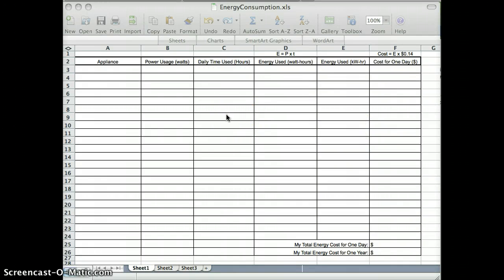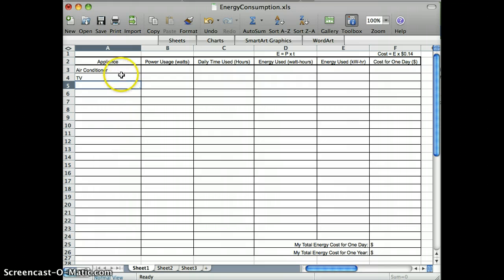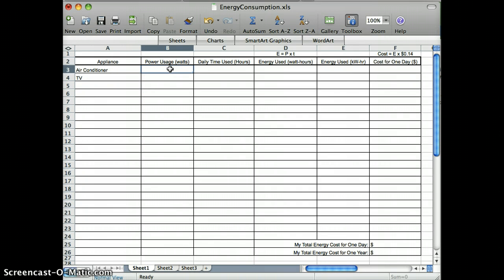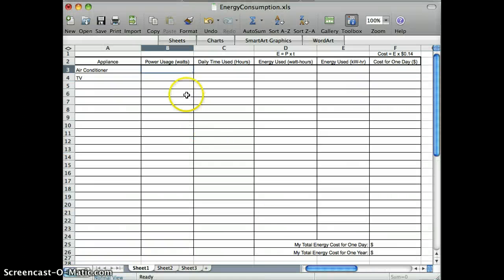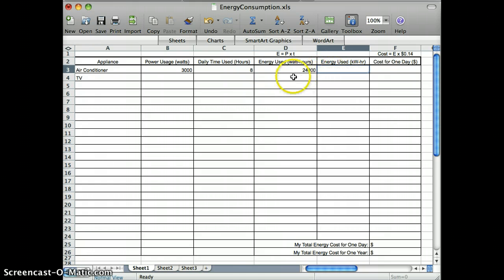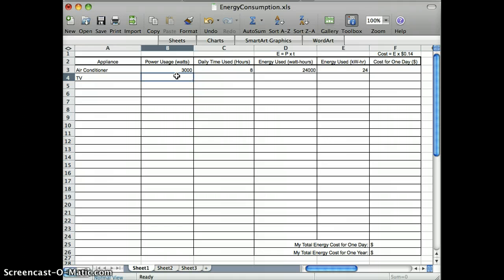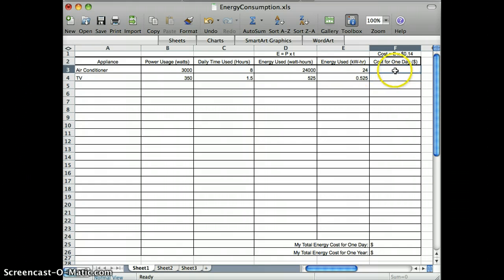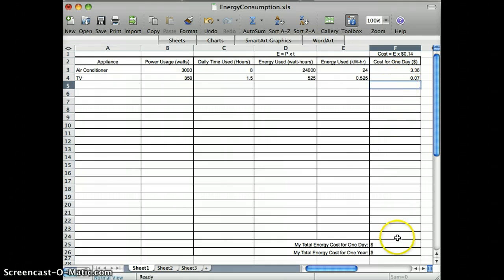How to Calculate Your Electrical Energy Consumption/Bill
Brief description of how to estimate your electrical energy usage and cost for a day and a year.